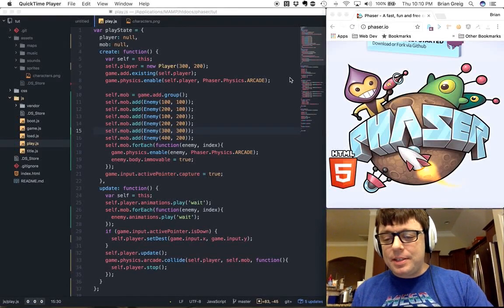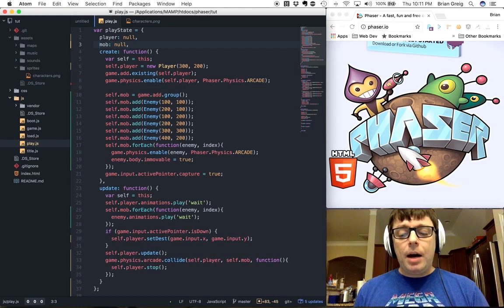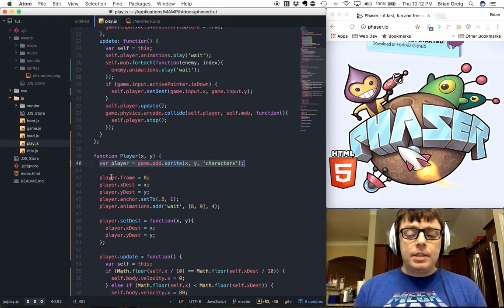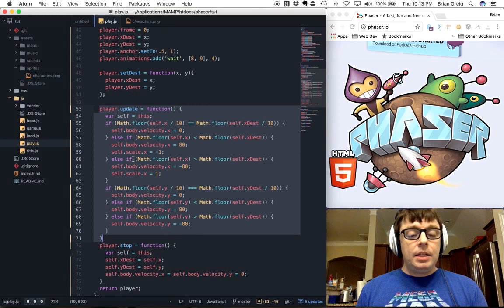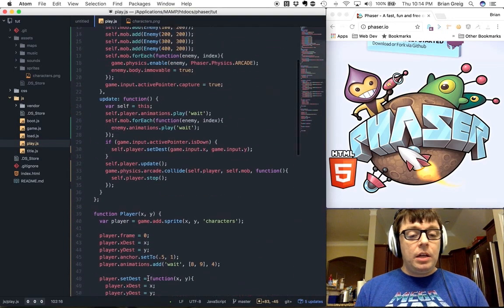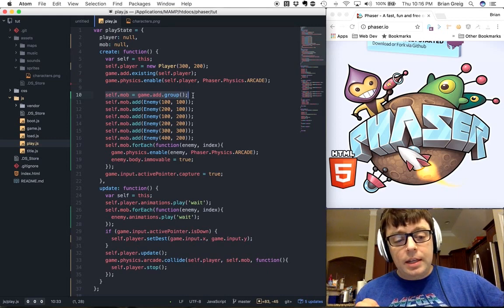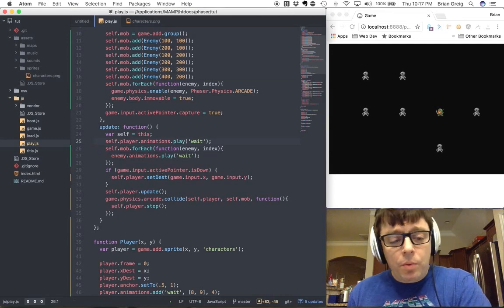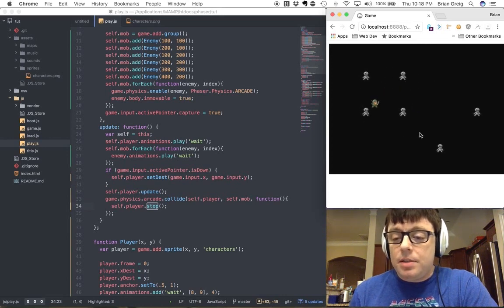Phaser: How to Make Games for the Web: Sprites Groups & Factory Functions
Learn how to design and code games for the web using our Phaser JavaScript tutorial series.  Create games in the browser that are cross-platform compatible and follow modern web standards.

In this screencast: To handle a large number of sprites in game it is important that they can be managed within a single data structure.  In this screencast learn how to create groups of sprites using factory functions and Phaser’s group function.

Phaser is a front end javascript framework for game development.  Phaser is ideal for creating 2D sprite based, cross platform, and mobile ready games.